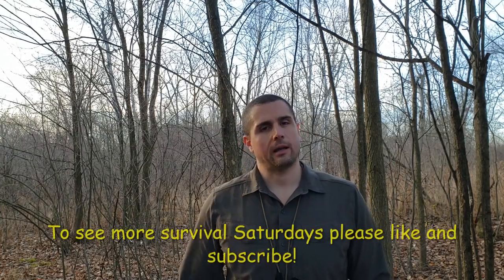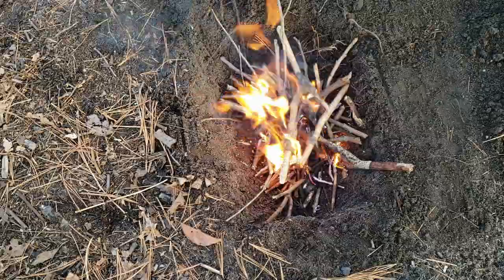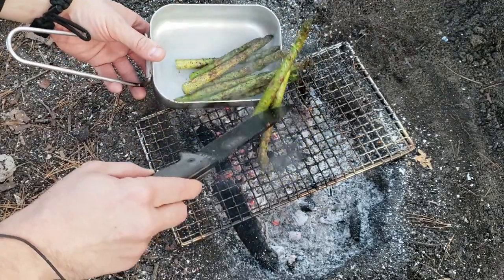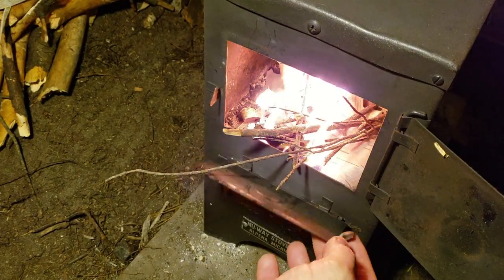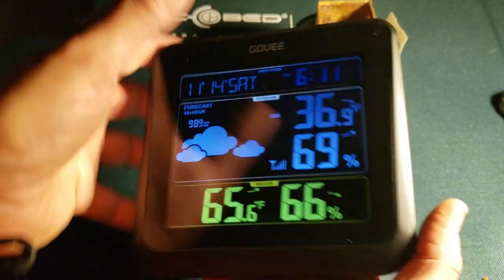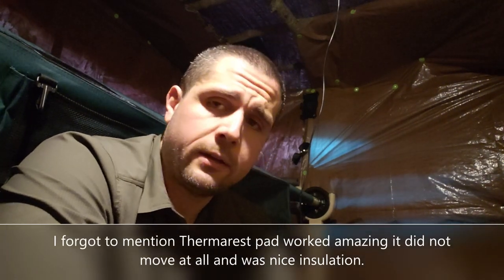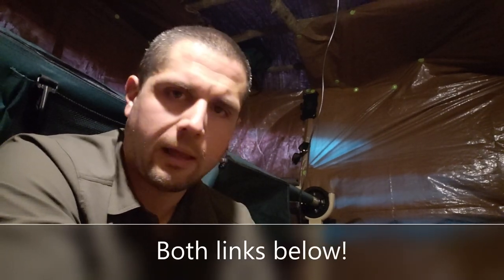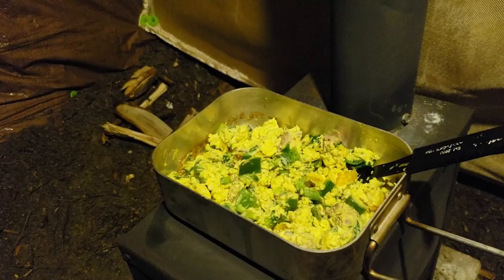Overnight in a Severe Thunderstorm with Gear Review!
In this video I do another solo overnight at the winter shelter. This weekend I am reviewing a portable weather station made by Govee and a rain poncho that doubles as a emergency blanket. Luckily I was hit with a Severe Thunderstorm which allowed me to really test how well the shelter held up as well as get a real test on rain poncho! For Dinner I make a big ribeye steak over the fire and then have an awesome breakfast lined up. Come join me for this wild adventure and a great time at the shelter.

Please use links below to purchase items if you liked them!
This is the gear I use when I go outdoors!

Special thanks to these channels for the Breakfast Idea!

This is my website! Has survival gear and rations.